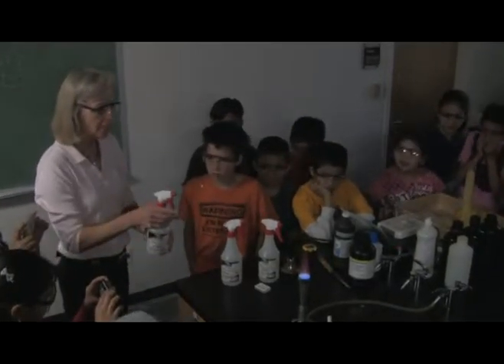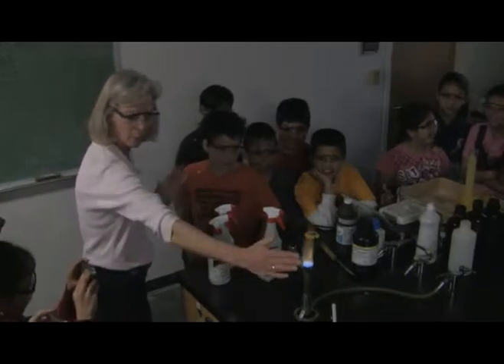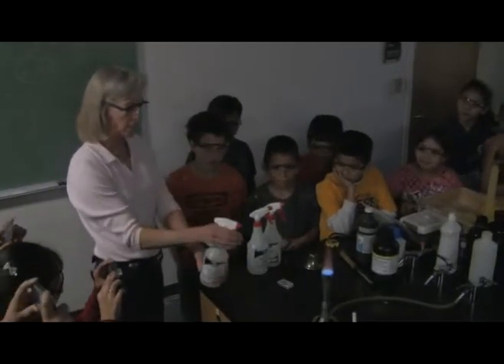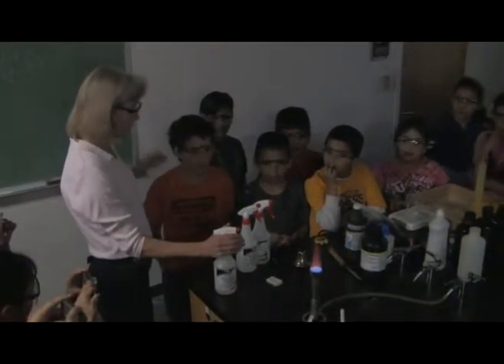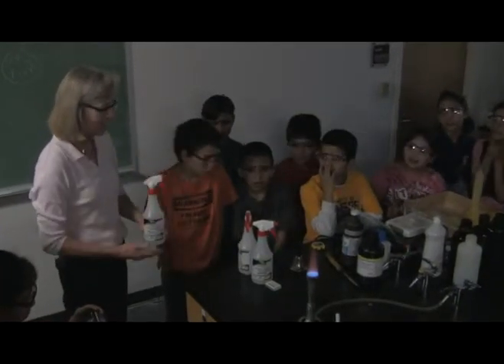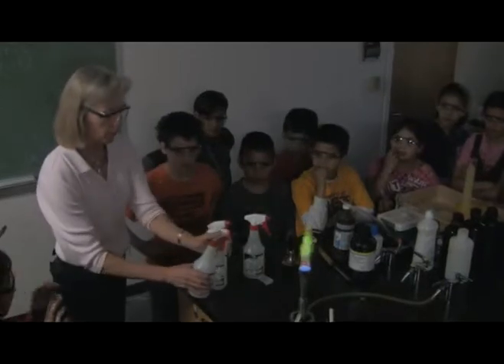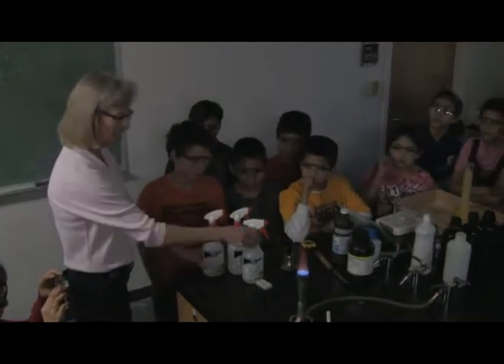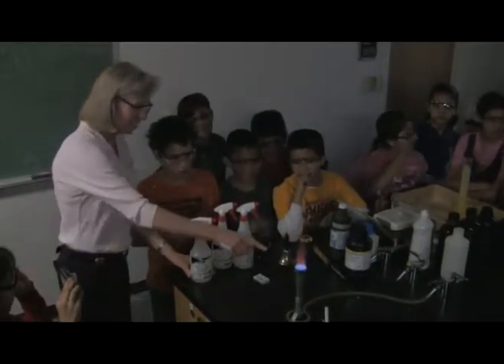Flame Test Demonsration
Professor Petra van Koppen demonstrates some flame tests in front of a group of 5th graders.